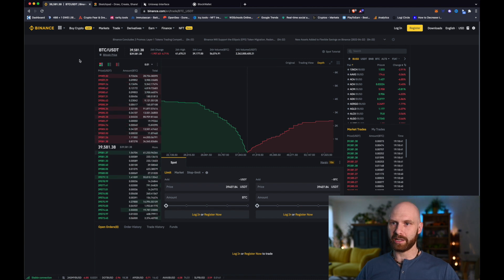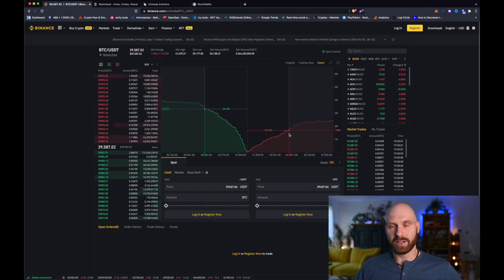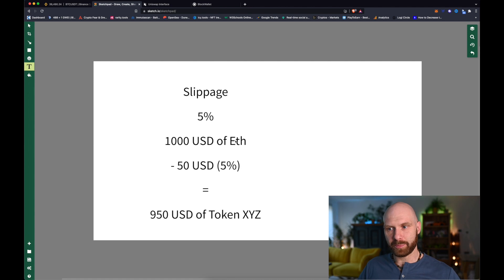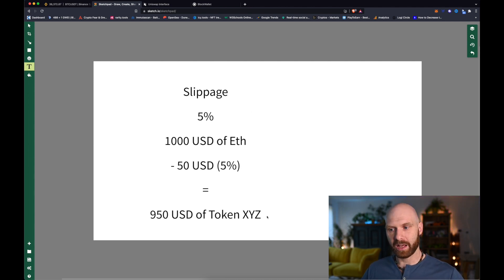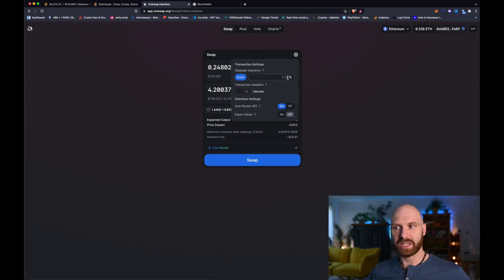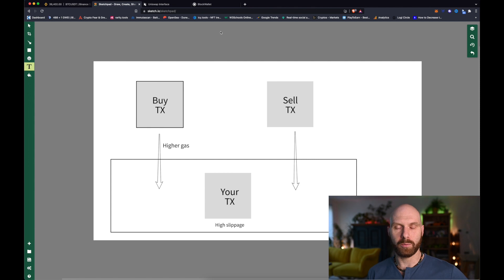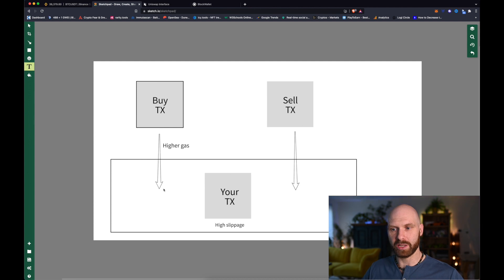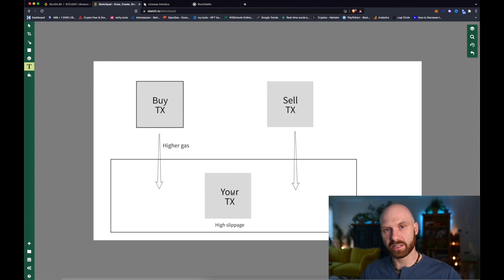BlockWallet front-running bot protection. Frontrunning bots, slippage and liquidity tutorial.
Crypto Badger is now Crypto Like A Pro

My private Discord is open! Join now!

0:00 Intro
1:06 Liquidity
5:06 Slippage
10:22 Front-running and bots
14:55 BlockWallet front-running bot protection

Front-running bots can cause losing significant amounts of money, especially when conducting transactions with high slippage.
Luckily, BlockWallet has flashbot protection feature which hides your transaction in the mempool and makes it invisible for bots.

Previously known as Blank, BlockWallet is a software crypto wallet with additional privacy features - something that will become increasingly important as crypto and NFTs hit the mainstream.
I think that this project may actually become one of the most important crypto projects in 2022.